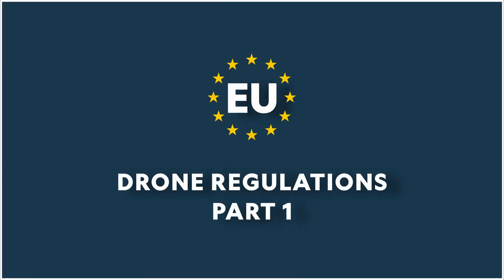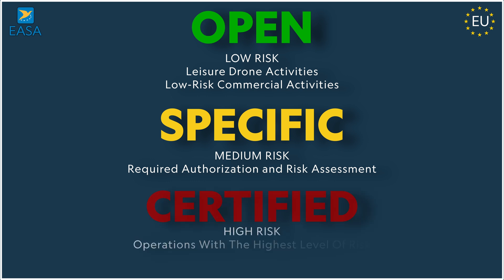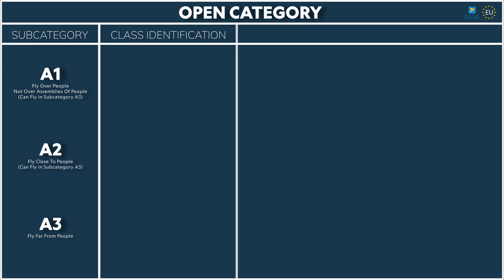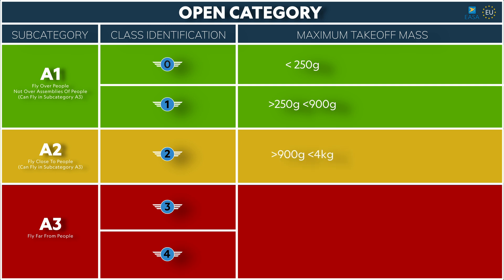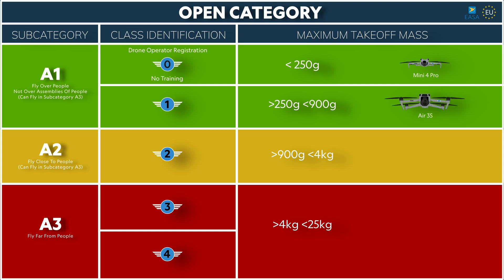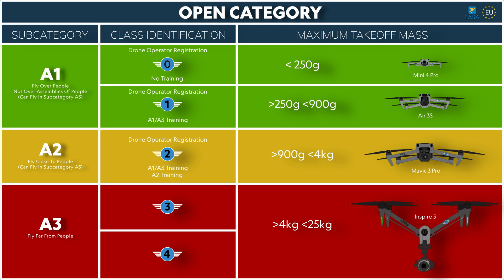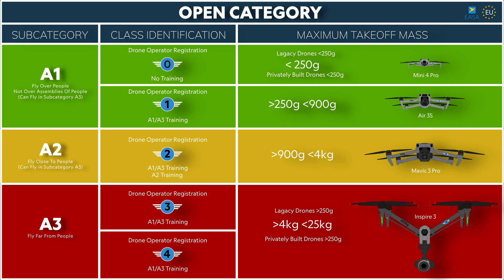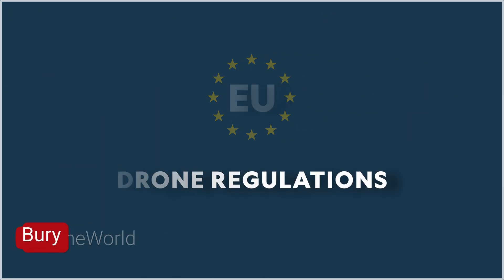EU Drone Regulations 2025 - Open Category Explained | Part 1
EU Drone Open Category Explained

▶ What the A1, A2, A3 subcategory's means for drone pilots
▶ Key differences between C0, C1, C2, C3 and C4 drones
▶ Weight limits, certification labels, and requirements
▶ Training and registration rules you must follow

Just got a drone and want to fly in Europe? ( Italy, Spain, Greece, France, Poland, Germany, Cyprus, Croatia, Portugal... )
Before you launch, you NEED to know the rules! Don’t worry – in this video I’ll walk you through the EU Drone Regulations for the Open Category in a way that’s simple, clear, and hobby-pilot friendly.

Here You can Find We’ll cover everything you need to know about European Union Drone Regulation and Law:

This guide is perfect for beginners and hobby pilots who want to avoid fines and enjoy safe flights 🚁

⚠️ Drone laws can change. Always double-check official resources (EASA – European Union Aviation Safety Agency) before flying.